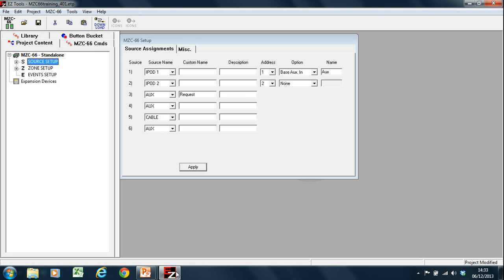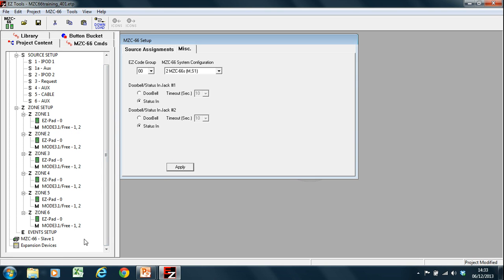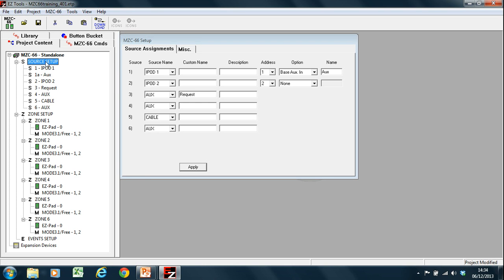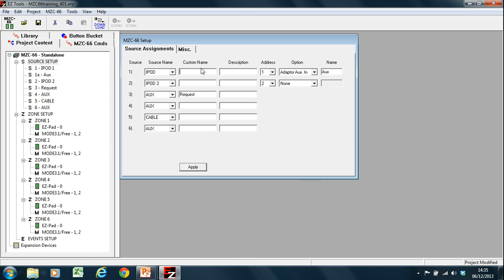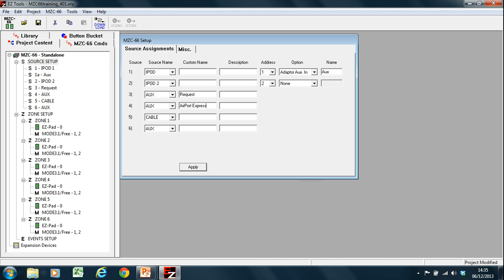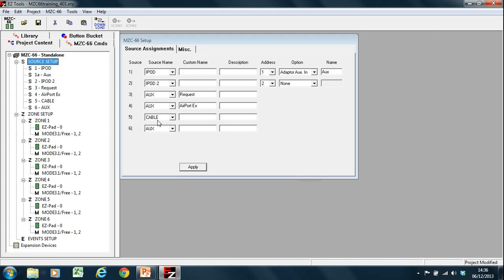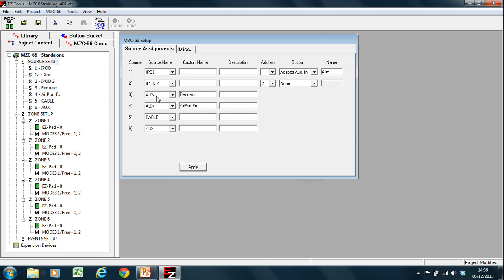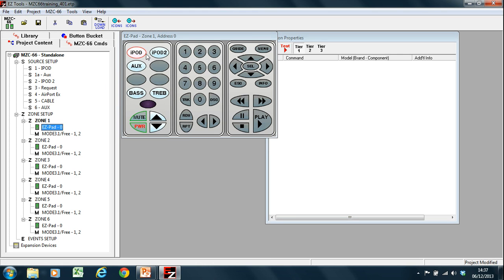SpeakerCraft Mode - 3 Assigning Sources